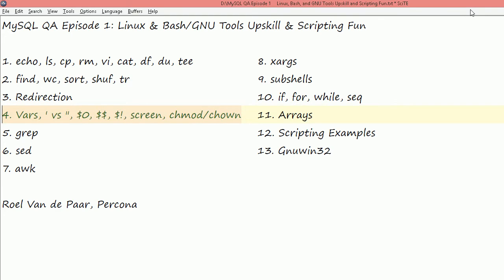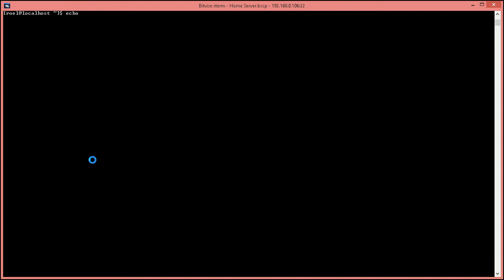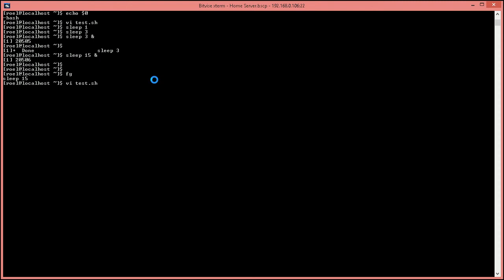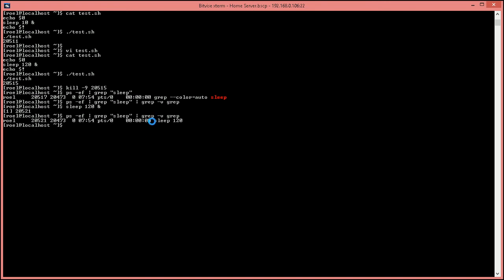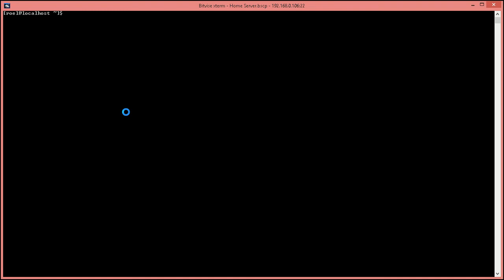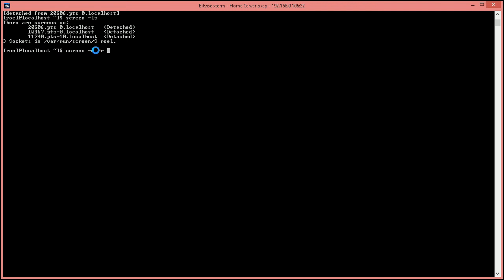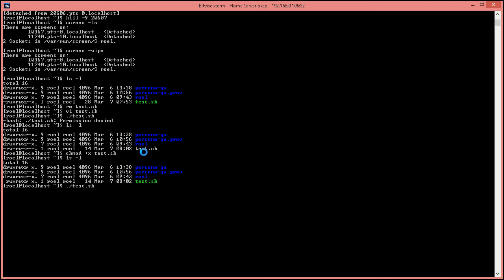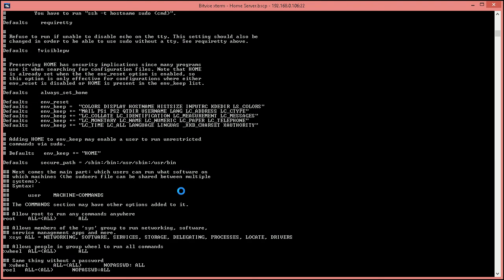MySQL QA Episode 1: Linux & Bash/GNU Tools Upskill & Scripting Fun: Part 4/13: Variables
Commands/Topics covered in this episode: variables, export, set, whoami, sleep, ' vs ", $0, $$, $!, kill, sh, grep, sudo, su screen, pwd, chmod, chown

Presented by Roel Van de Paar